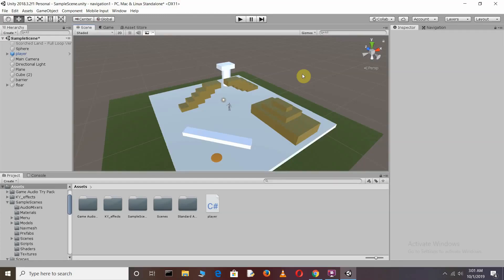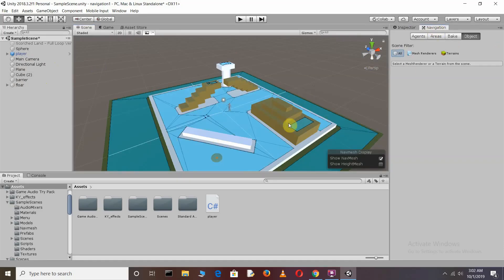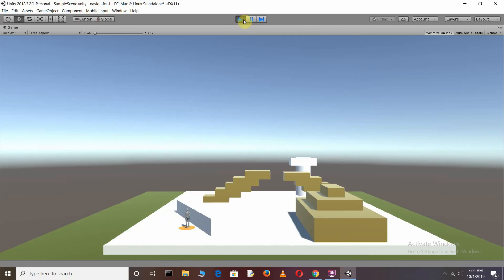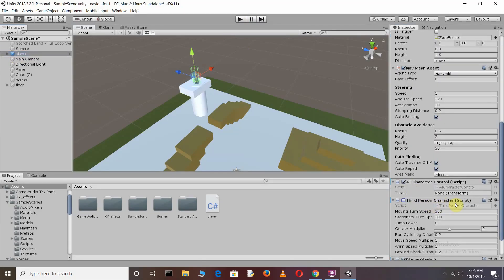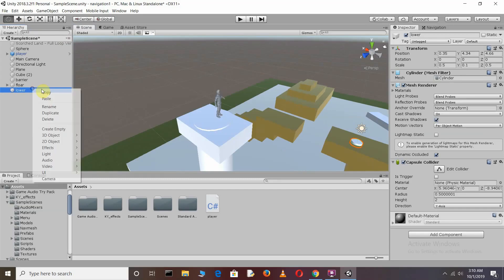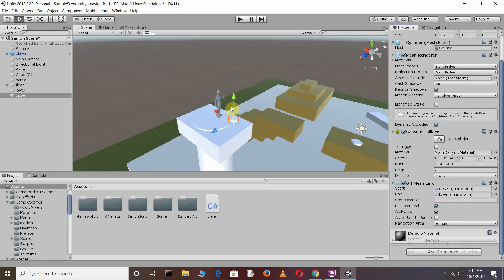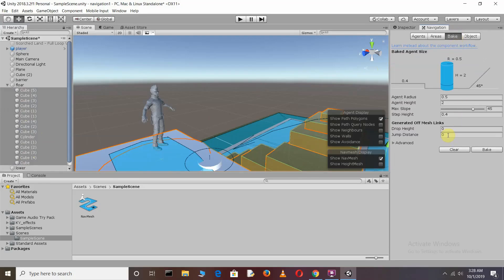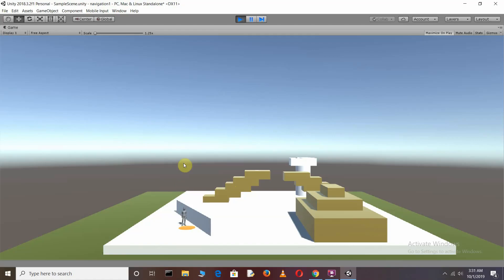How to CREATE OFF MESH LINK IN AI USING UNITYC#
HELLO guys in this tutorial i have explain you that how you can create  AUTOMATIC OFF-MESH LINK  in AI USING  UNITY C# . Means how you can   create jump and  down across the upper surface to ground surface of navigation mesh in very simple manner .

source code : NOT REQUIRED

Some related question:

*HOW TO CREATE AUTOMATIC OFF--MESH LINK IN AI USING UNITY C#.
*Create off-mesh link in AI navigation using unityc#
* Top 10 Unity Games of All Time
* FPS Sample is now available in Unity 2018!
* Unity Learn:Best Way To Learn Unity?
* Unity Tutorial for Beginners 2019 - C# Coding
* How many AI Agents can Unity handle?
* Meshes - Unity Official Tutorials